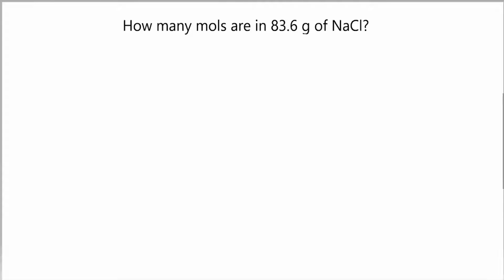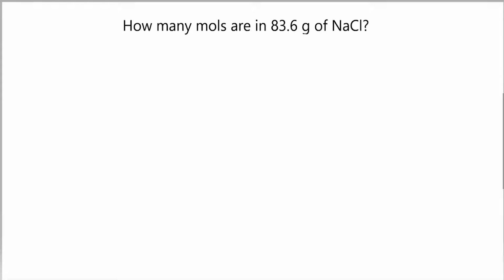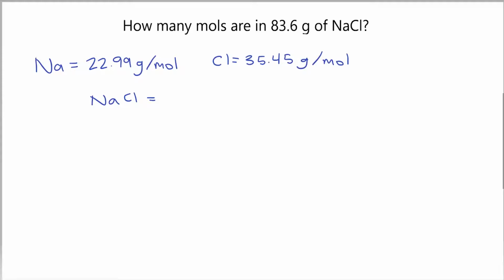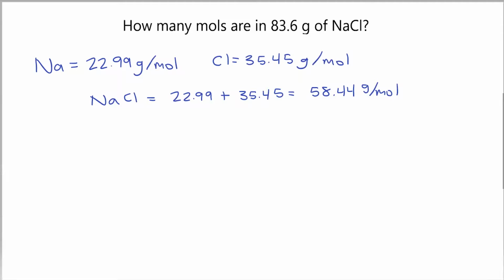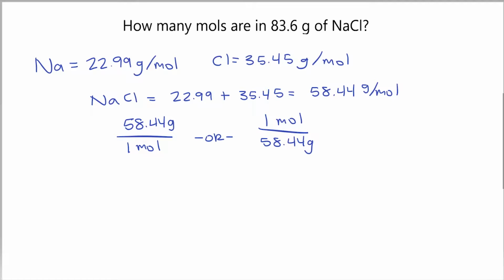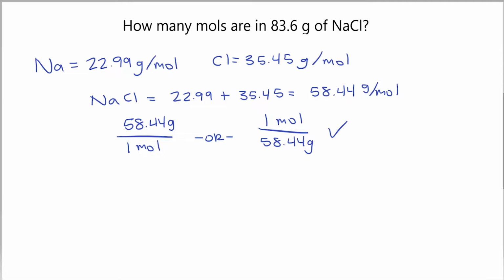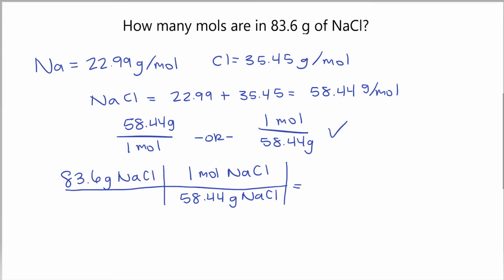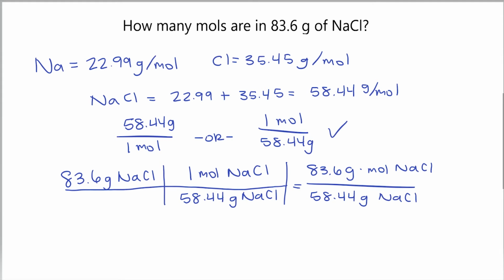How to Convert from Grams to Mols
This video is in association with an app that allows you to practice this, and other, types of questions.

This video demonstrates how to convert from grams to mols